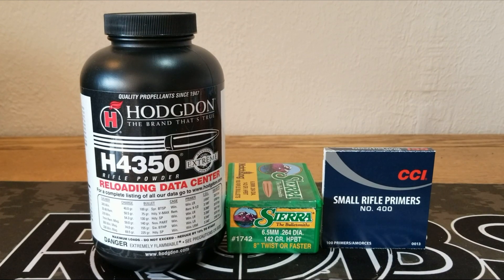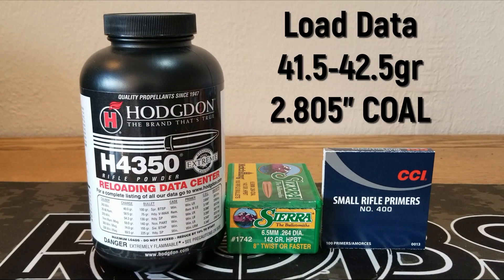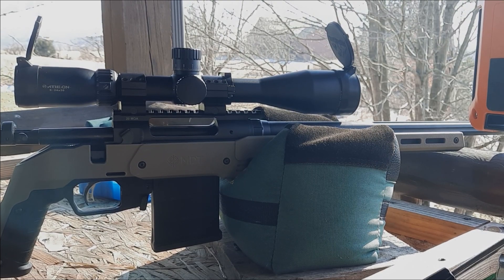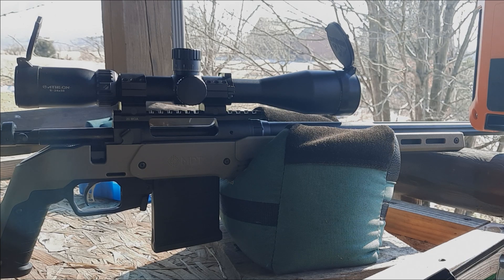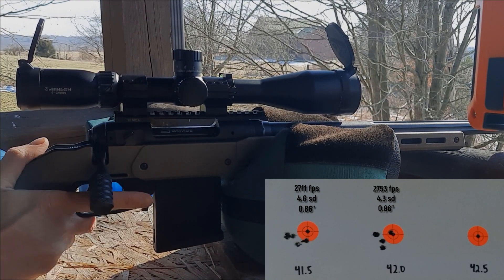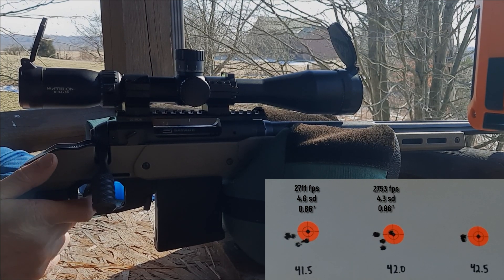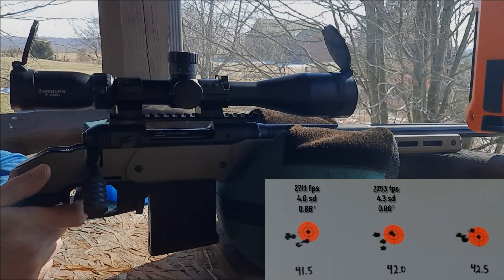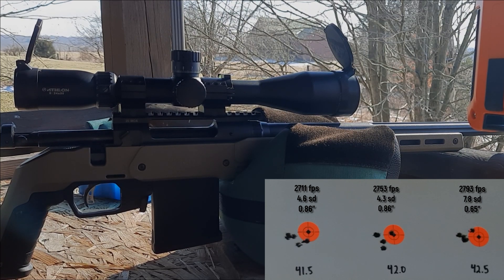6.5 Creedmoor, 142 Match King, H4350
Testing in my 24", 1:8 twist Savage 110 Tactical chambered in 6.5 creedmoor. Target at 100yds, velocity gathered via Labradar. Optic is an Athlon Midas Tac 6x24x50.